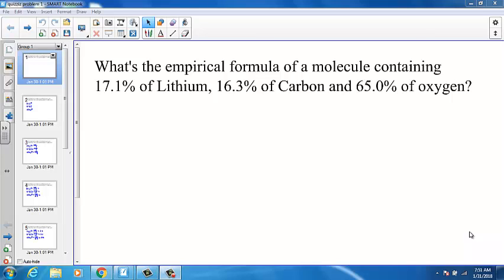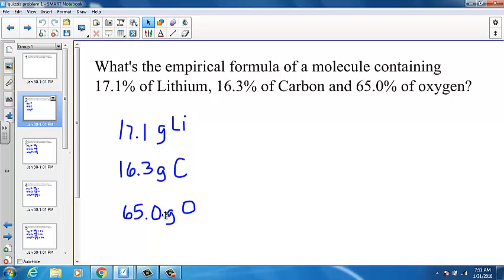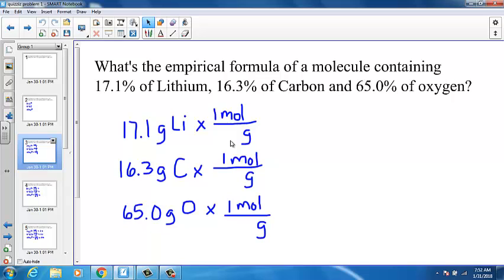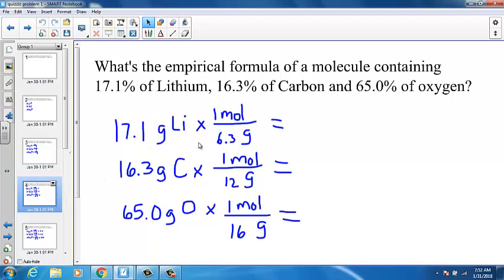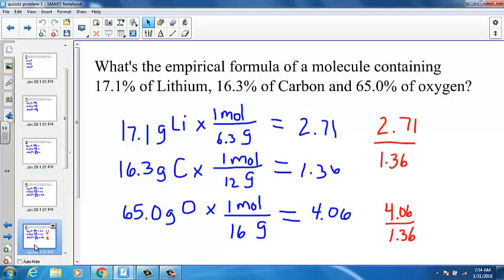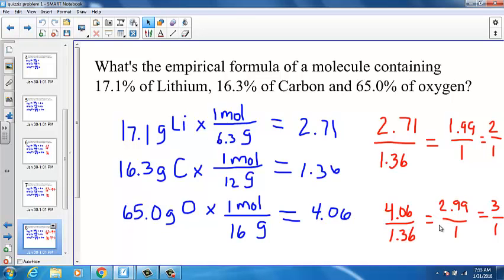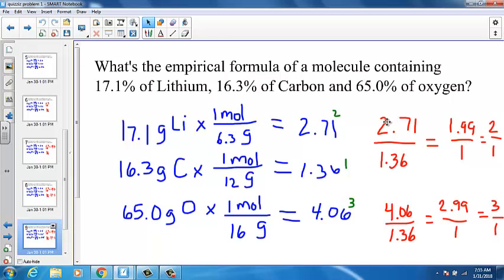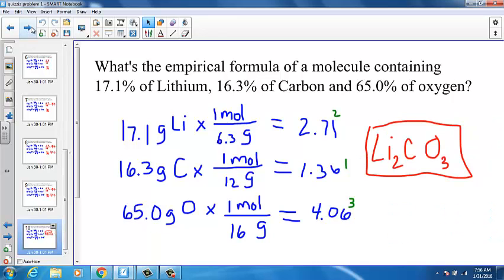EF Quizziz Problem 1